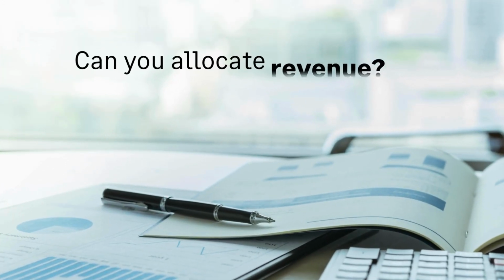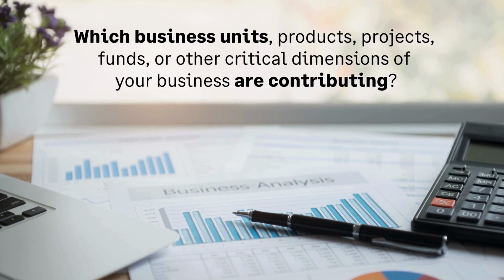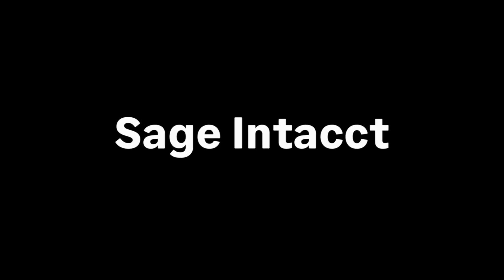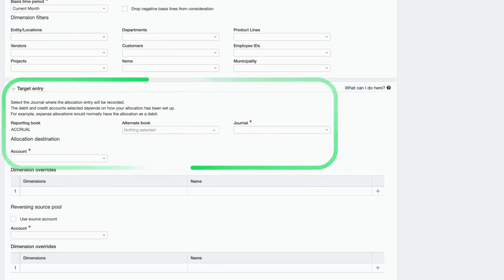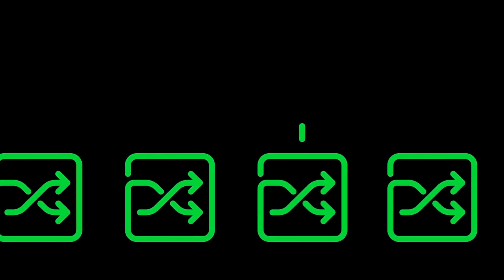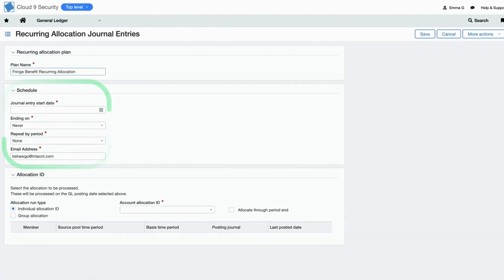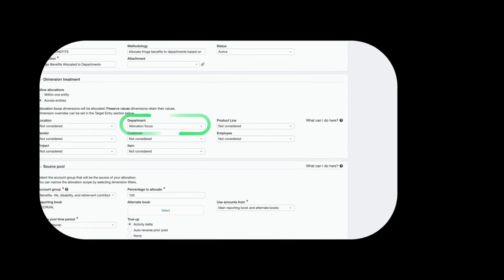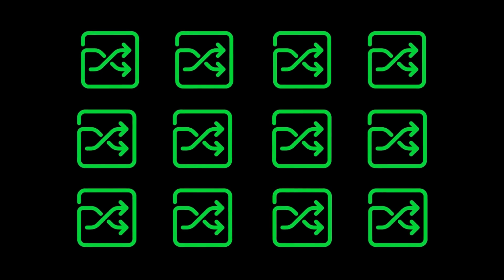Sage Intacct Allocations – Automate Cost and Revenue Distribution Across Entities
Stop wasting time on manual spreadsheets for cost allocations.
With Sage Intacct Allocations, finance teams can automate revenue and expense distributions across departments, entities, funds, or projects — gaining speed, accuracy, and transparency.

In this video, meet Emma, Controller at a growing organization.
She used to calculate allocations manually every month — now, Sage Intacct automates her workflows and provides real-time insights into financial performance.

With Sage Intacct Allocations, you can:
- Automate cost and revenue allocations across any dimension
- Eliminate complex spreadsheets and manual errors
- Allocate shared costs like benefits, rent, or marketing with precision
- Gain visibility into true profitability by department, project, or fund
- Accelerate financial close and improve decision-making

Modernize your accounting processes with Sage Intacct — the cloud ERP built for smarter finance teams.